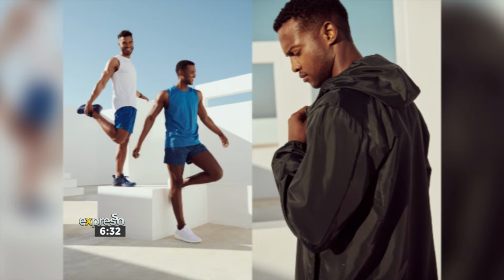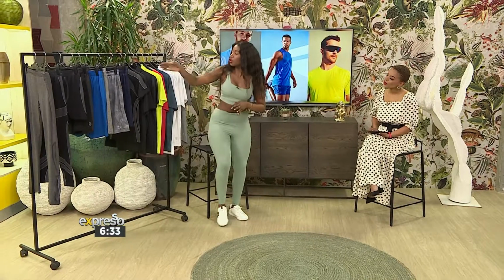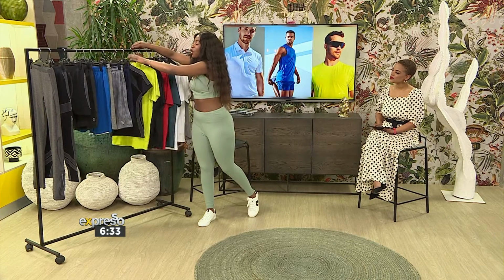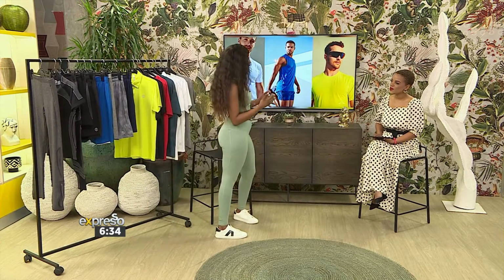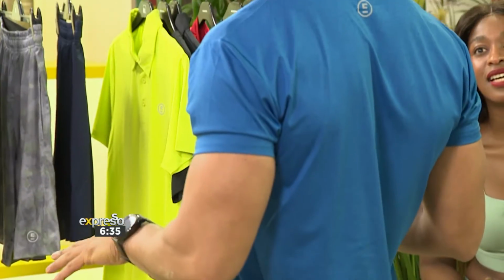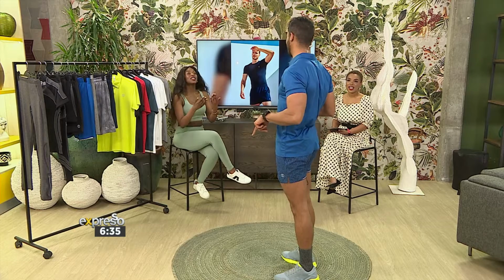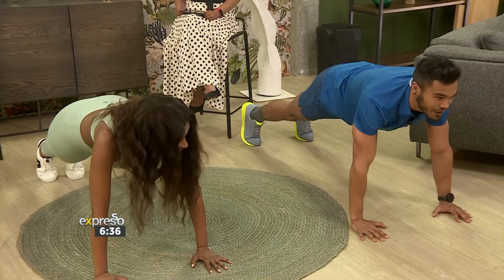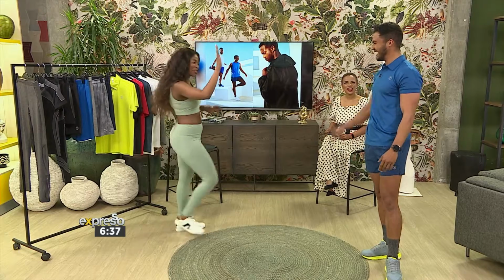The Scoop on Men’s Athleisure Wear (WW)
With the new season comes new ambitions and goals - and I know quite a few people who are working hard to make their summer bodies a reality. But for peak performance you need to ensure that you wear activewear that will support your every workout whether it’s lifting, running or hiking. Fashion and beauty editor is here to give us an inside scoop into the world of mens athleisure wear.